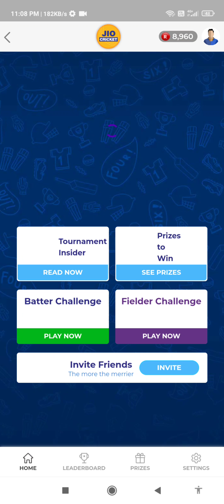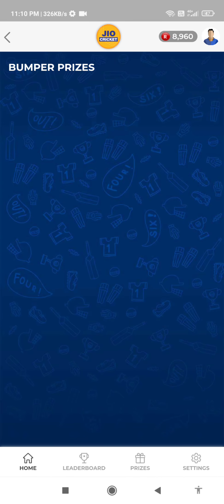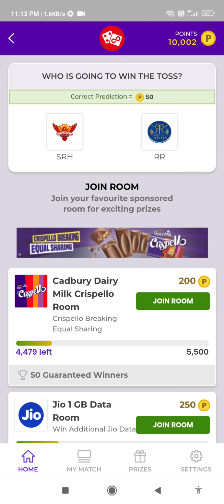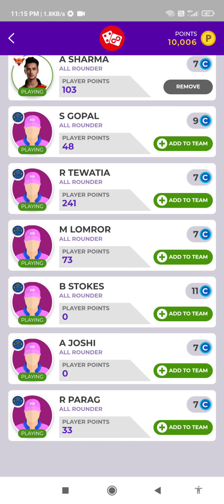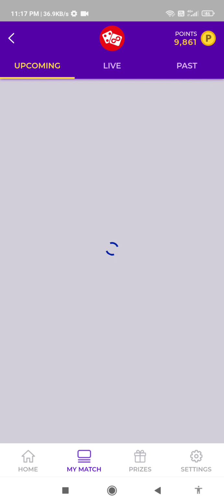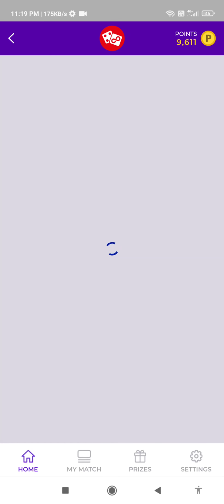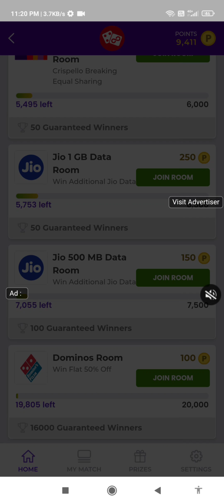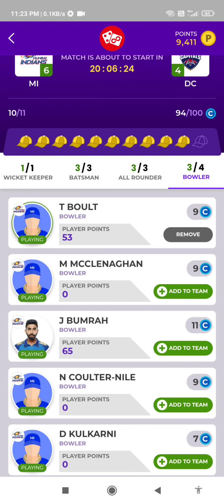How to Play Jio Cricket and Join SuperSquad at My Jio App. SrhvsRR MIvsDC Part 1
I will show you how to play Jio Cricket and how to create your own team at Jio SuperSquad on the My Jio App.

Listen very carefully and see my video full to know about Jio Cricket.

If any queries then write on the comment box.

If you like my video, click on the 👍🏽 button and stay safe at home. I will going to share Part 2 of this video by today. So, please see it to get full information about Jio Cricket...

Follow my official Twitter, Facebook, LinkedIn and in YouTube also.